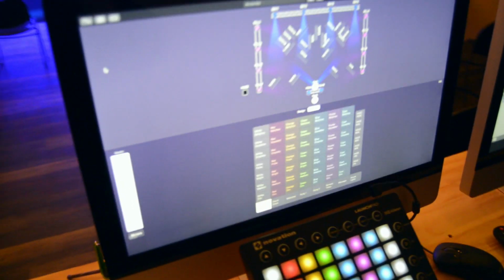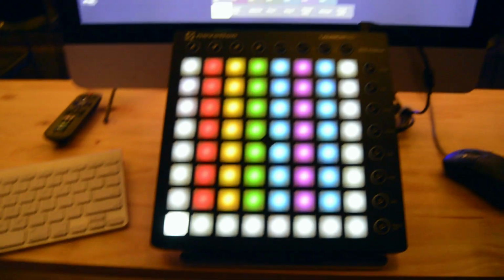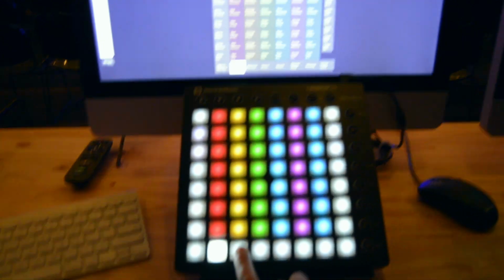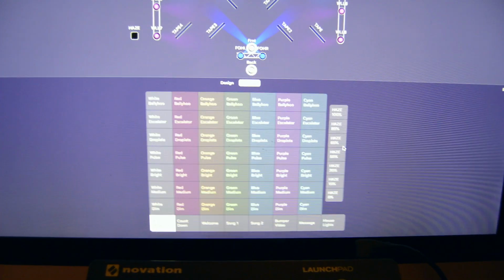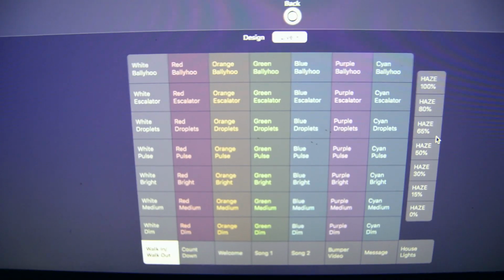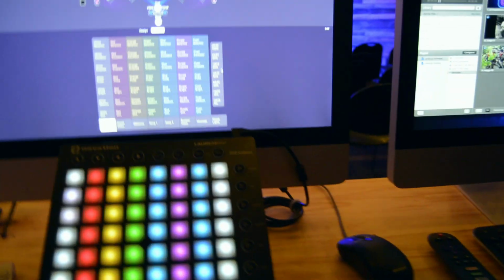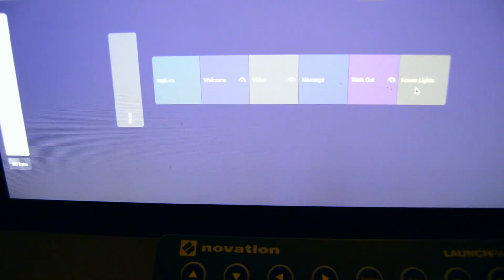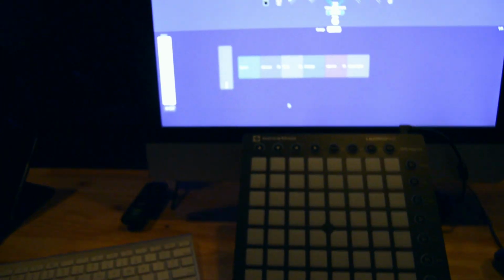LightKey Walkthrough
Just an explanation of how we're currently running Lightkey for our youth environment.